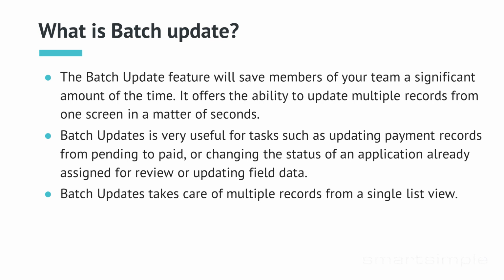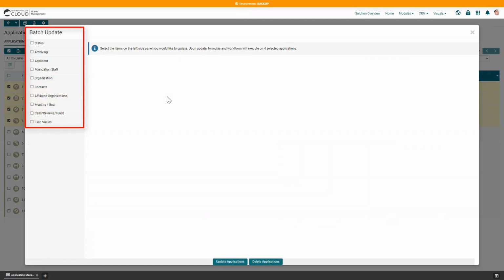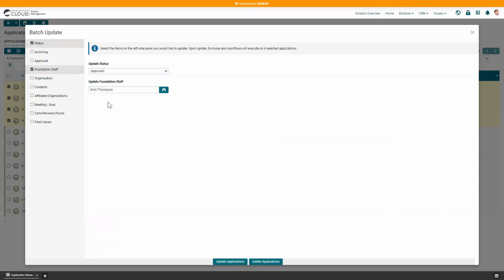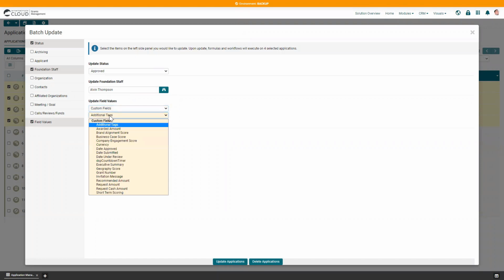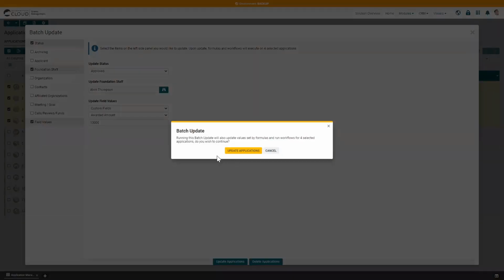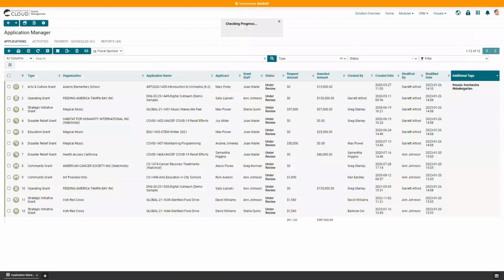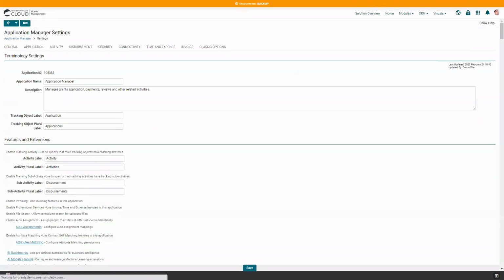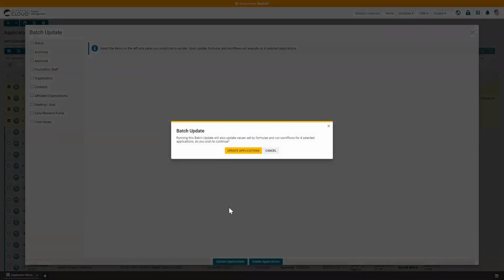How To Batch Update in SmartSimple Cloud for Increased Productivity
This video covers the batch update feature - what it is, its benefits, and how to use it in your list view. We'll provide a step-by-step guide on how to configure it in your system.

By leveraging this feature, you'll be able to streamline your workflows and increase efficiency. Whether you're a beginner or an experienced user, this video has something for everyone looking to optimize their system's capabilities.